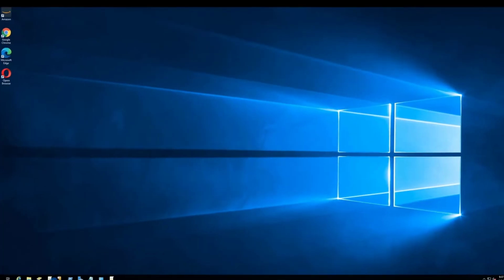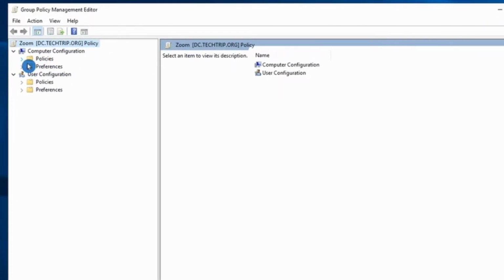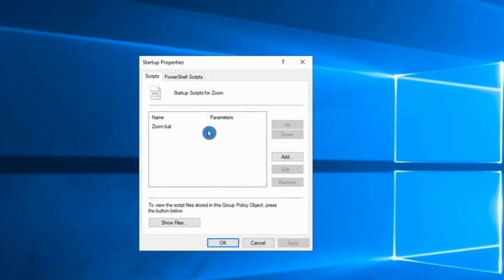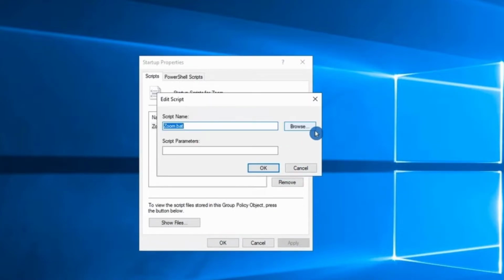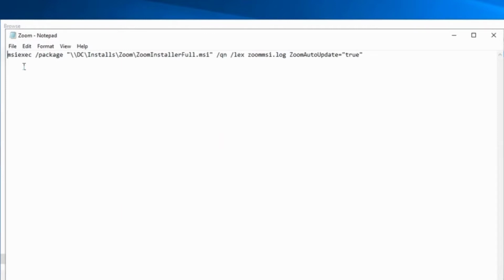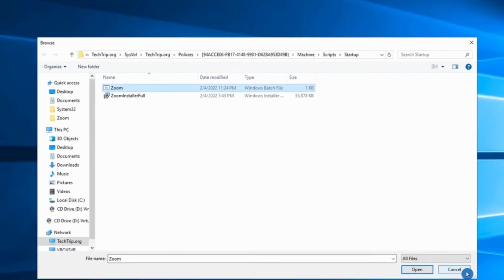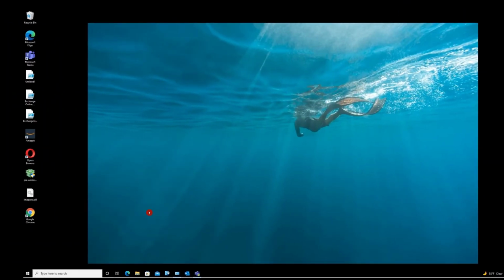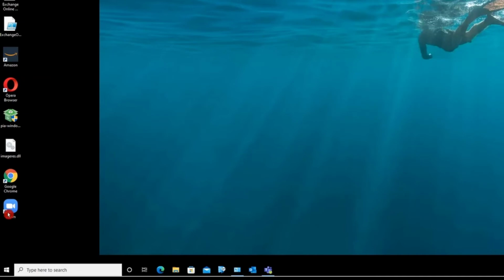How to install Zoom via GPO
Hi everyone,
This video will show how to deploy the Zoom desktop client app using GPO. The MSI installer can be deployed via GPO, SCCM, or Intune. First, you need to download the MSI Installer from the website and then decide how to install the app. There are a few different ways that you can install; for example, you can do a silent install or install the app without adding a shortcut on the desktop or maybe combining both and it is totally up to you. For this video, I’m going to do a silent install with auto-update enabled so users can check for updates without admin rights. If you need to lock certain features and settings, you can use the Active Directory Administrative Template or registry key.

Commands to install:

Install: msiexec /package ZoomInstallerFull.msi /lex zoommsi.log

Silent install: msiexec /i ZoomInstallerFull.msi /quiet /qn /norestart /log install.log

command I used for this video: msiexec /package "\\DC\Installs\Zoom\ZoomInstallerFull.msi" /qn /lex zoommsi.log ZoomAutoUpdate="true"

Music Name: Perception